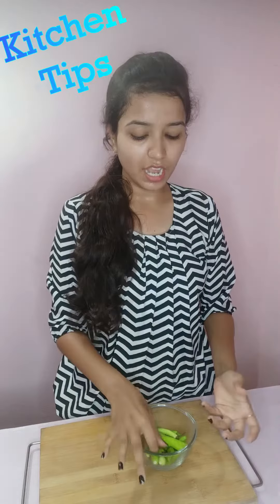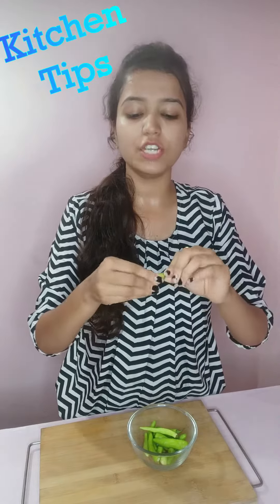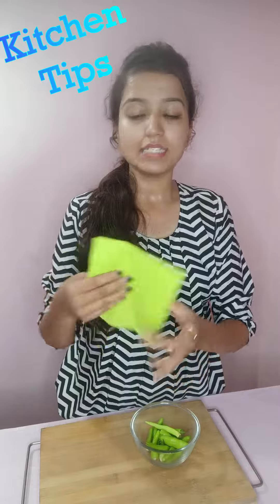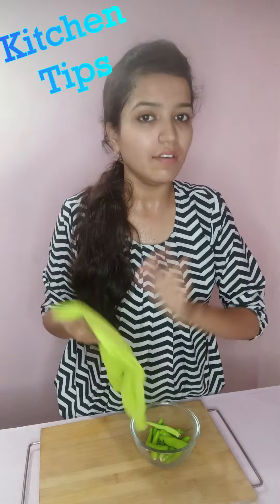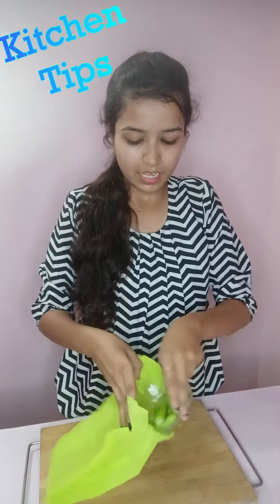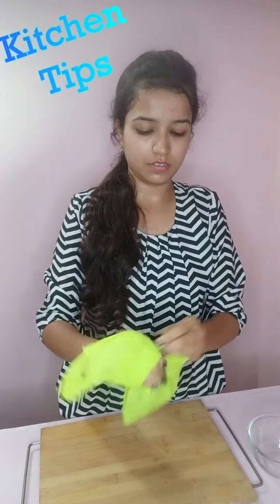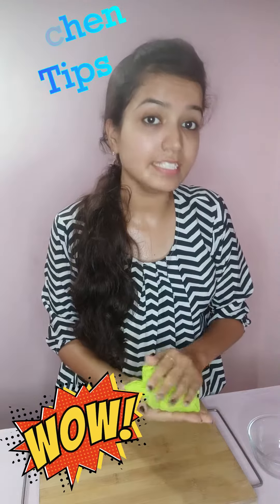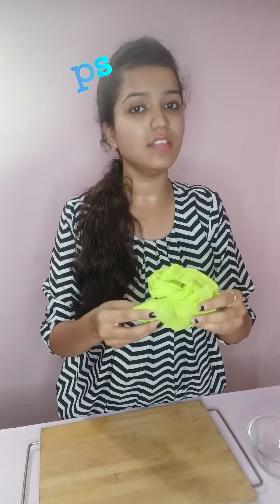#6 How to store Green chilies for months🌶️ / Increase Shell Life /kitchenhacks /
Hello family
How to store green chilies for long time in a simple methods